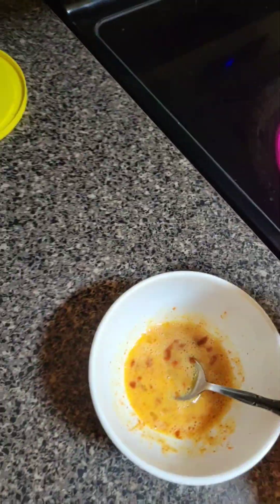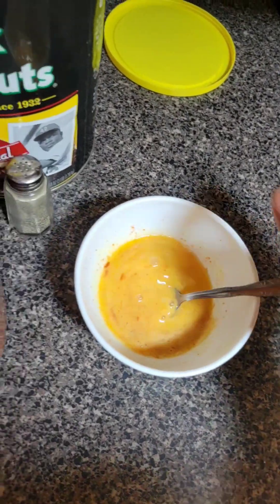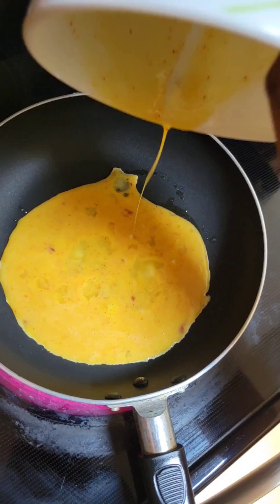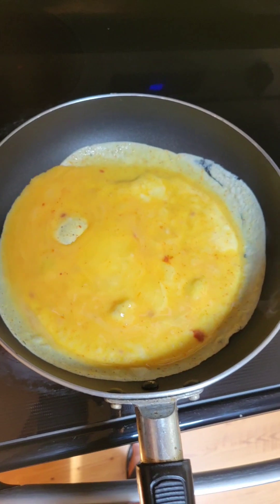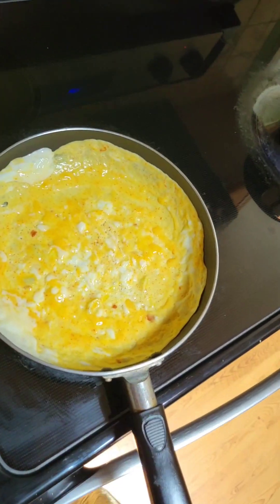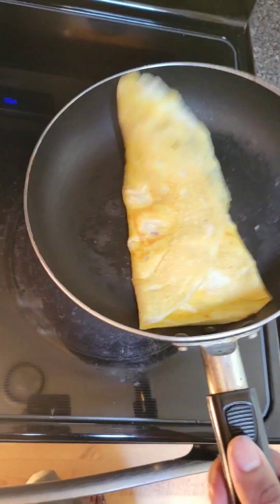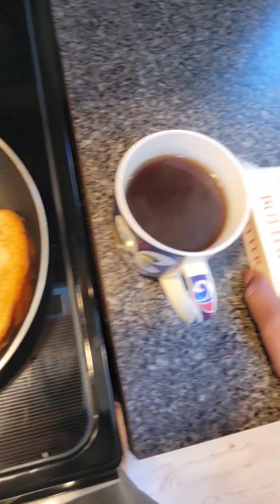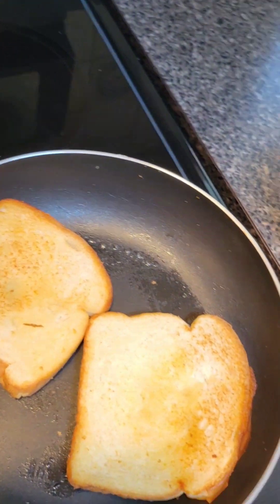DESI STYLE EGG🥚🐣